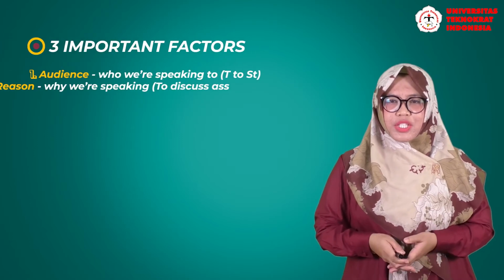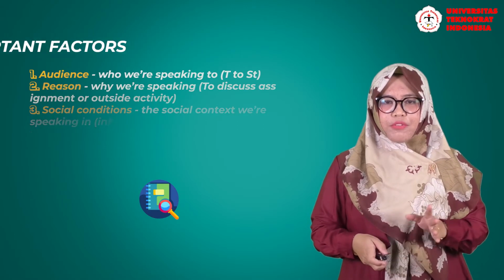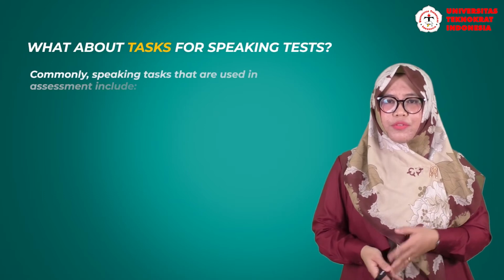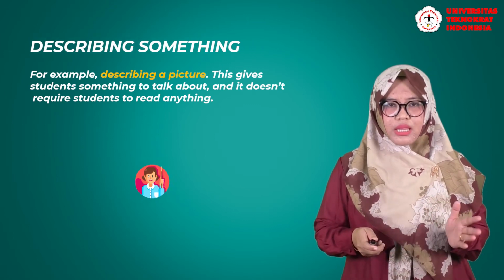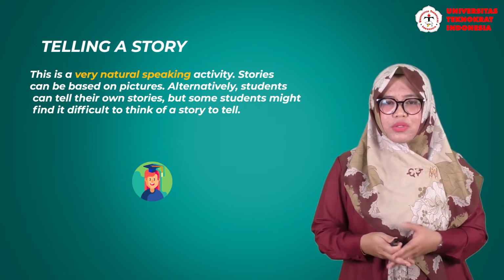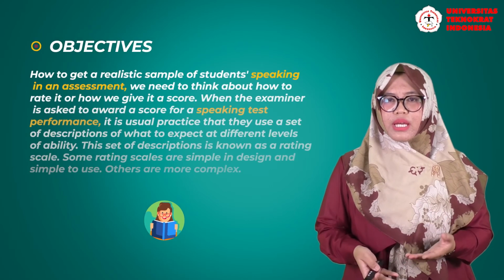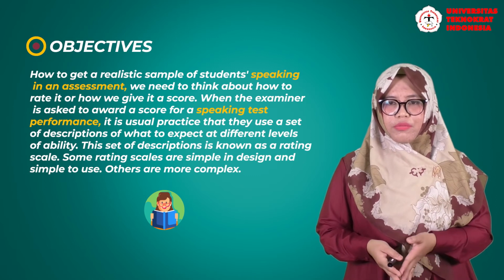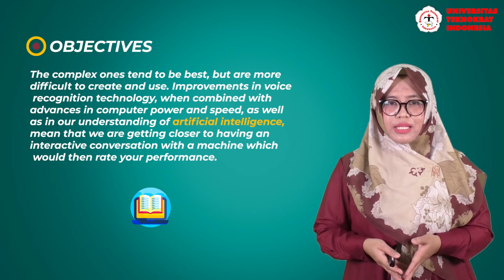Matakuliah: ENGLISH TEACHING ASSESSMENT - ASSESSING SPEAKING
Mata Kuliah   : ENGLISH TEACHING ASSESSMENT
Materi             : ASSESSING SPEAKING
Dosen             : Fatimah Mulya Sari, M.Pd

Video Editor   : Adi Yostamara